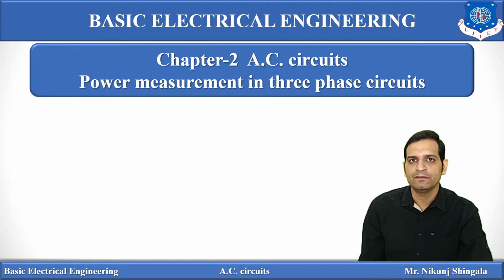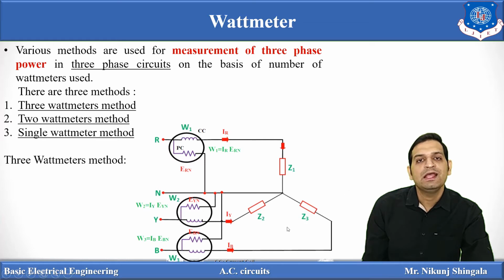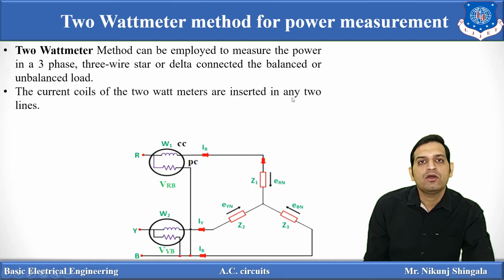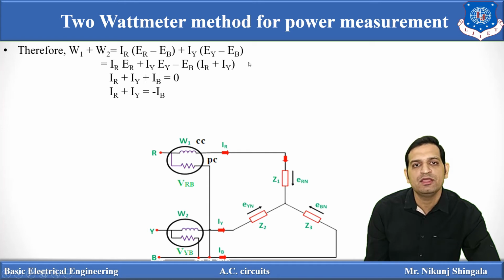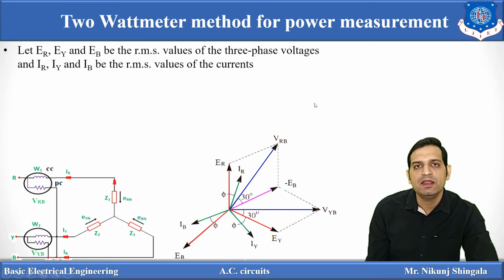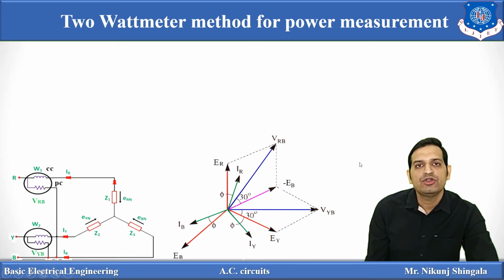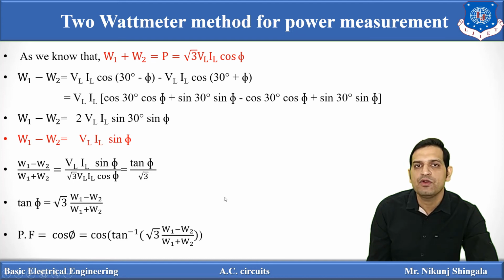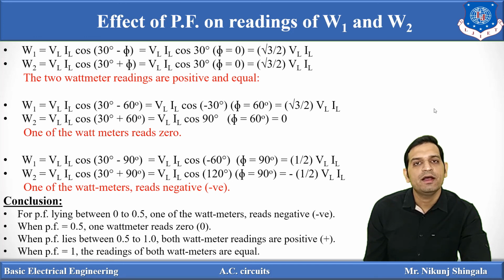Lec-29_Power measurement in Three phase circuit I Basic Electrical Engineering I First Year Engineer